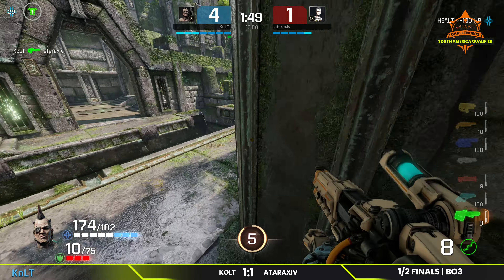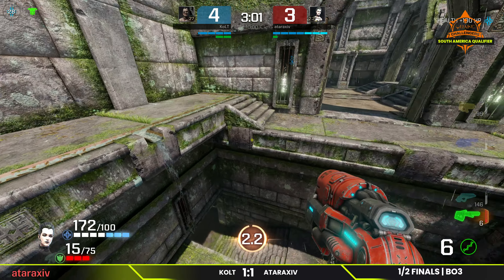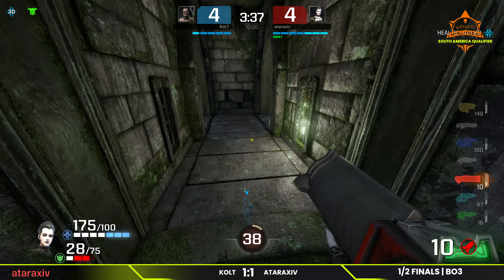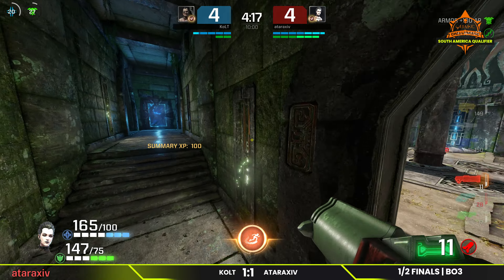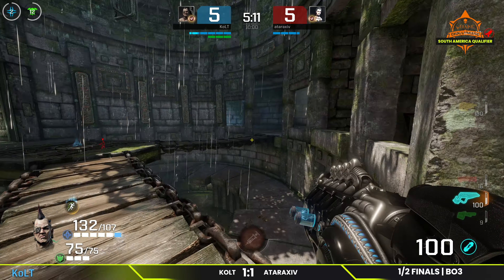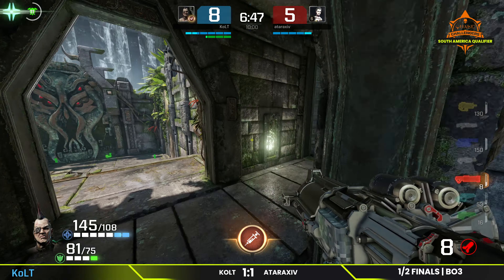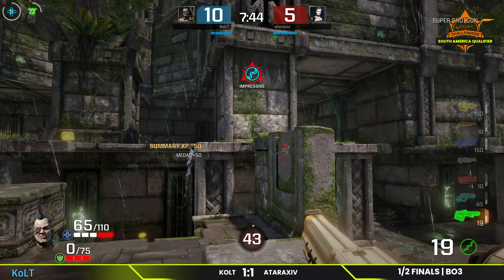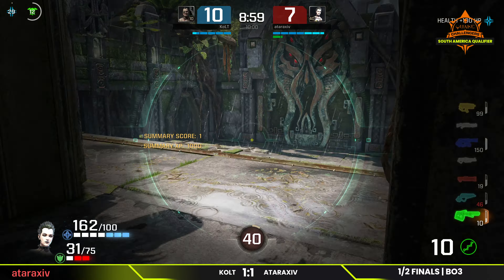QPL S3: SA Challengers - 1/2 Finals - KoLT v/s ataraxiv